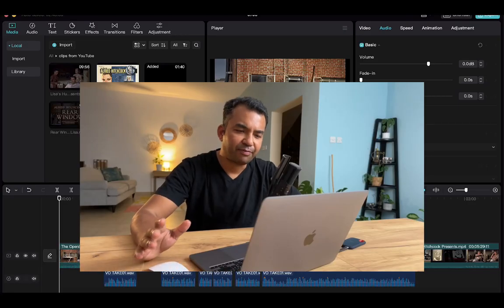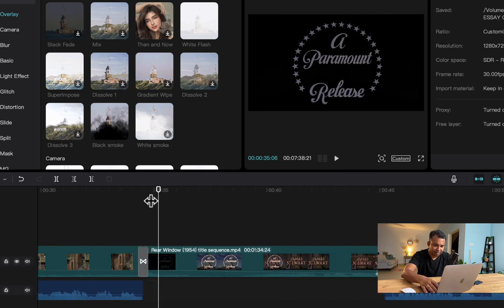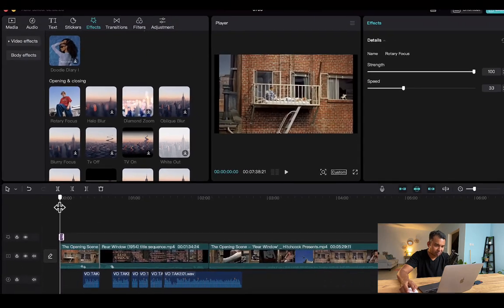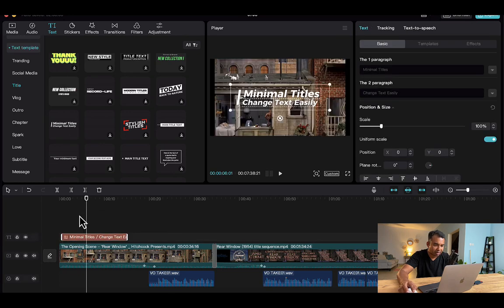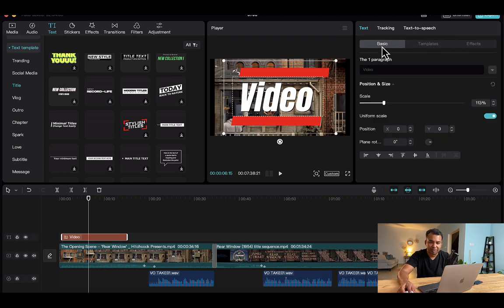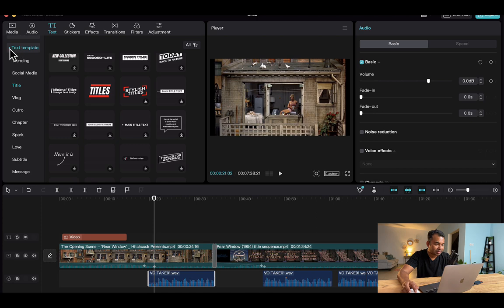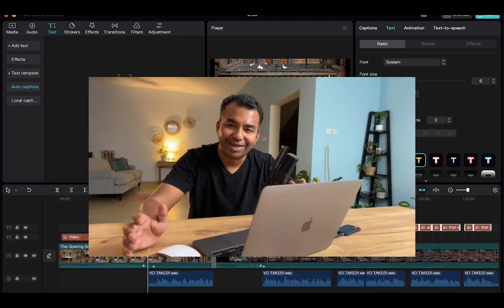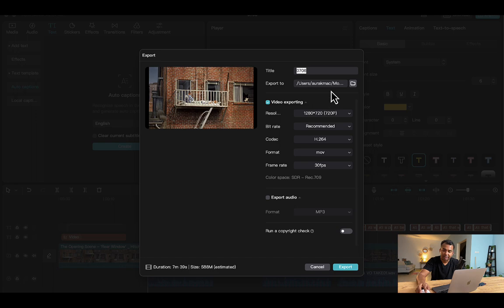CapCut: Mastering Transitions, Effects, and Exporting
Unleash the full potential of CapCut as you explore the vast array of transitions, effects, and pre-made titles to enhance your video essay. Learn how to make aesthetic choices, fit the narrative, and create a visually captivating final product. Follow the step-by-step guide to exporting your video and sharing it with the world.